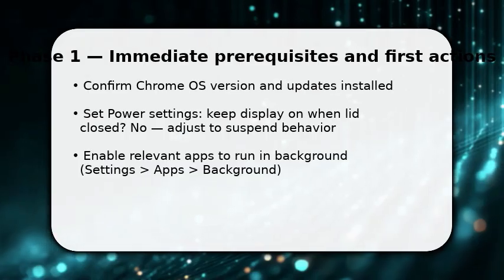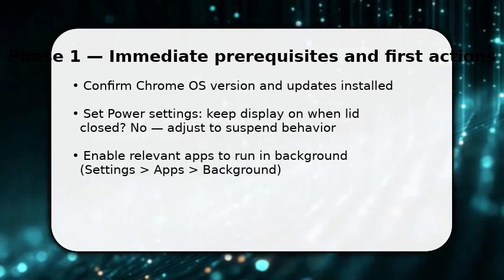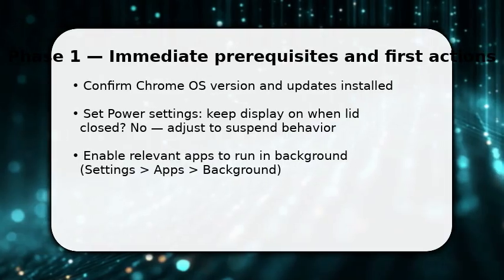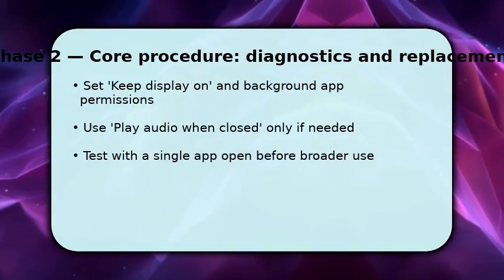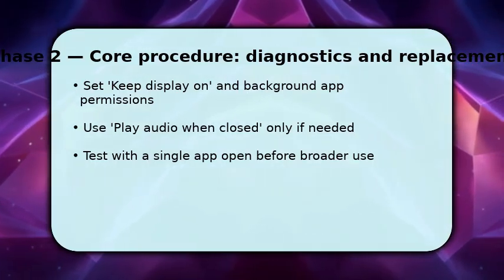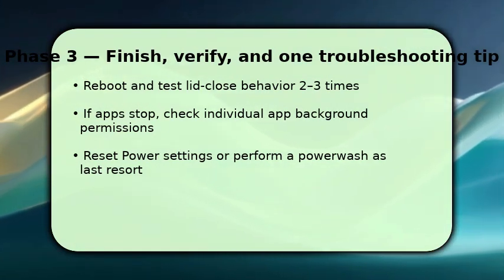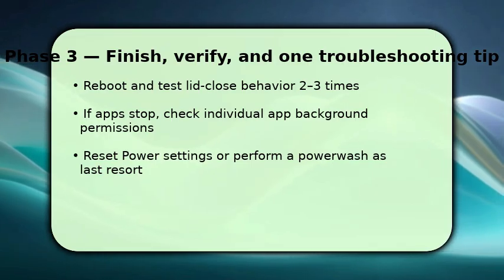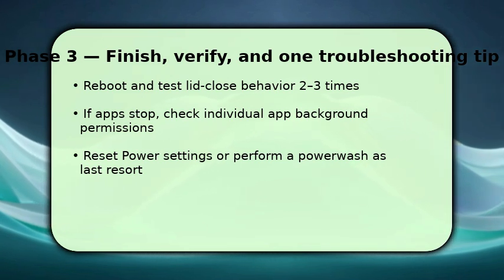How to Close Your Chromebook Without It Turning Off - Step by Step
How to Close Your Chromebook Without It Turning Off - Step by Step | 🔒 Surfshark VPN Deal — Stay private and secure. $1.99/mo + 3 Months Free ▸

Learn the precise method to gracefully close your Chromebook without triggering a shutdown. This step-by-step guide ensures you can exit tasks smoothly, preserving battery life and data integrity.

close chromebook, chromebook steps, exit chrome OS, preserve power on Chromebook, data safety when closing ChromeOS